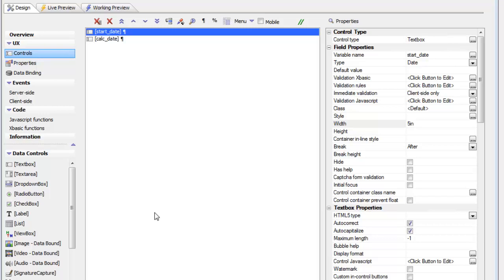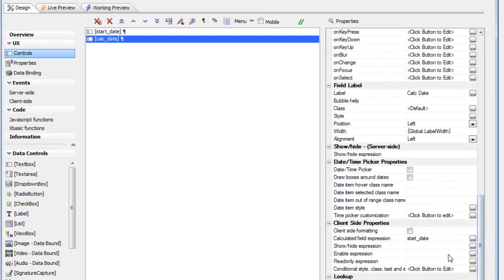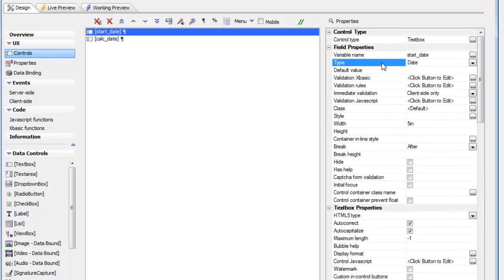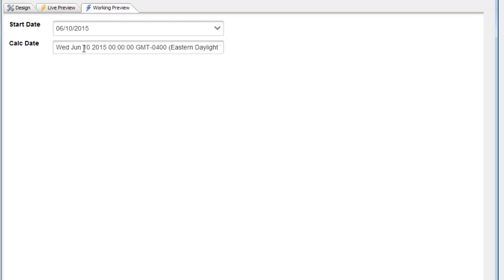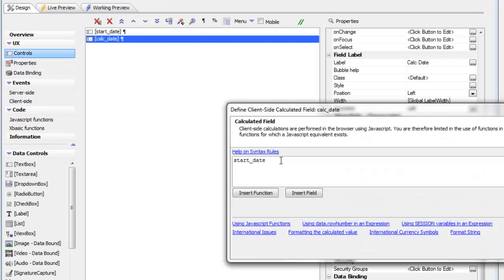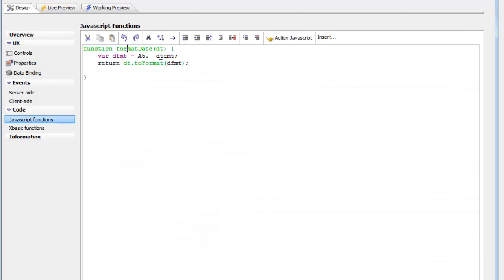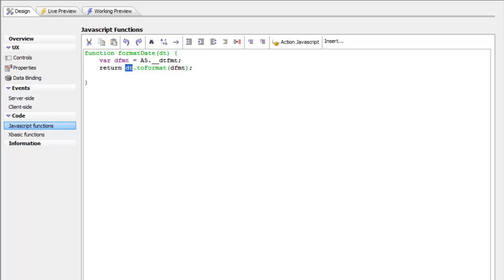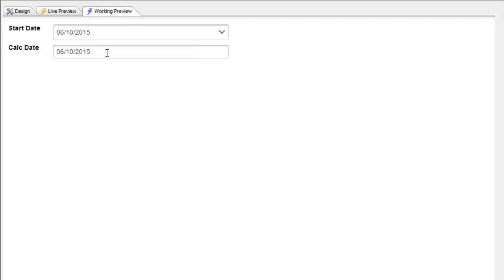AA UX Using Dates In Clientside Calcfields Part 1 and 2